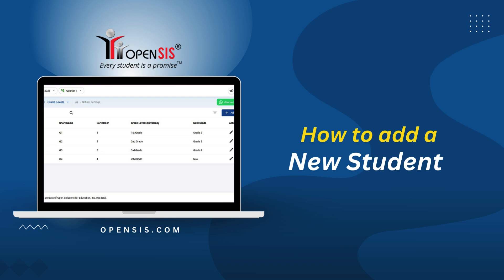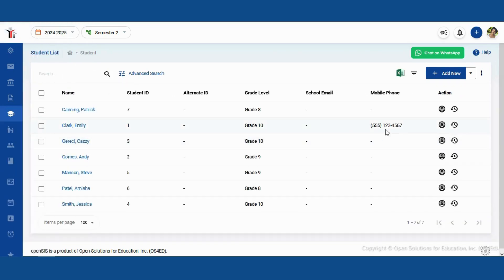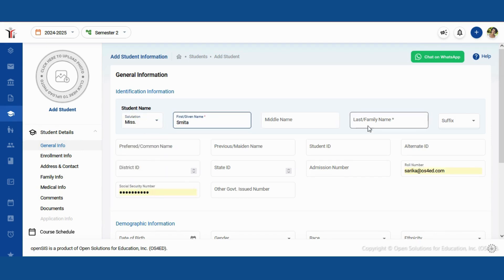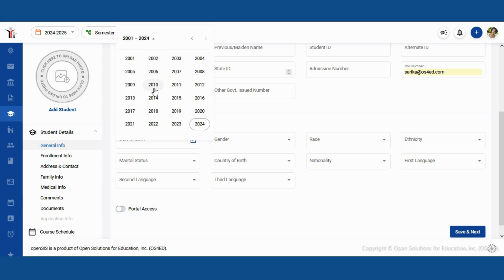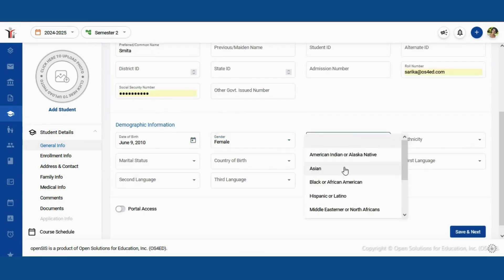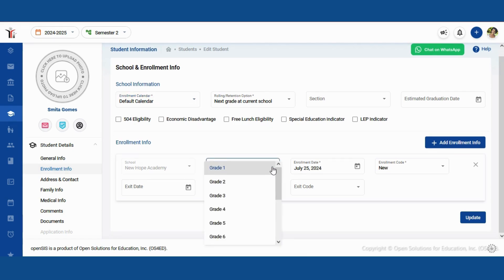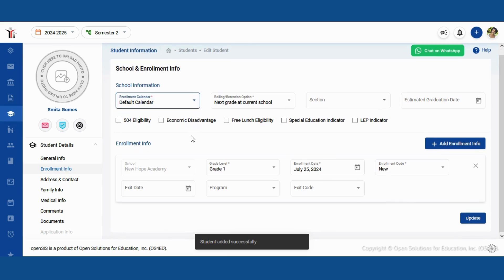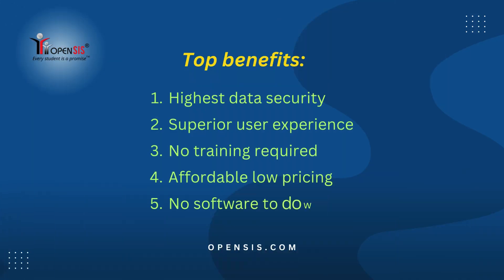How to Add New Students in openSIS | Easy Setup Tutorial | Student Management Software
Learn how to add new students in openSIS with this straightforward tutorial! This video will guide you through the steps to enroll and manage student records efficiently in openSIS. Ideal for school administrators and staff, this guide ensures you can easily keep your student database up-to-date.If you find this tutorial helpful, don’t forget to like, subscribe, and share it with others who might benefit!

Find related searches

what is best student management software for small school
college administration software systems
what is college management system
online college management system
academic software system management
school college management system
college management system application
college online management software
college student management system
college management system download
school system management software
student management systems for colleges
college management system project website
k12 student management software SaaS
k12 student management software
k12 learning management software
school student management software
k12 learning management solutions
software for student management
student management software solutions
k12 learning management system
college student management software
k 12 educational software
student management software for teachers
k 12 education software
student management system software
k12 learning management tools
k12 learning management system login
classroom management software students
educational software for k-12
k 12 educational software companies
learning management system for k-12
K-12 School Administration Software
university management system software
software for university management
university student management software
university management system about
university student management system
best university management software
university campus management system
university management information system
online trade school management software
trade school management software
Best trade school management software
software for schools management
software for school management and learning
education management software companies
education management software company
virtual education management software
virtual software download for education
virtual coaching software for education
virtual classroom training software